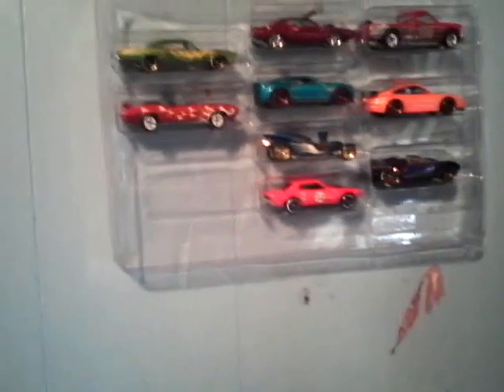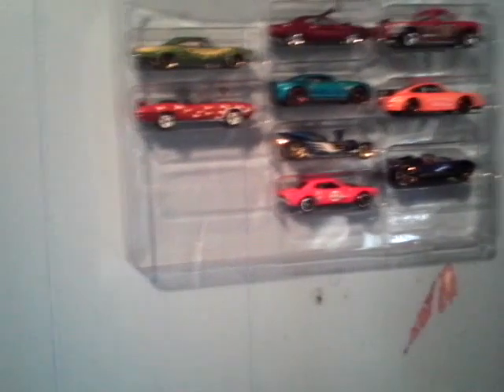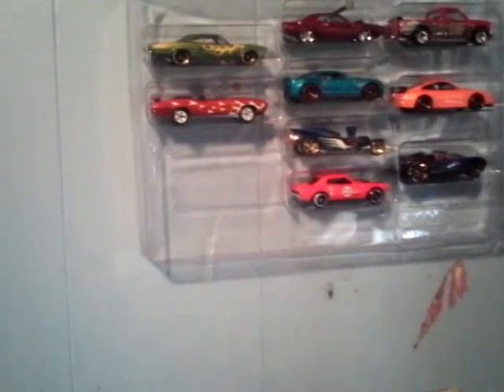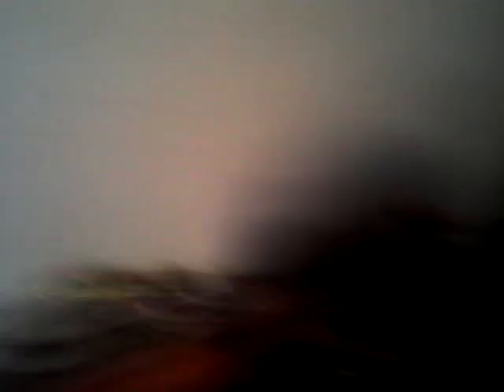Custom way to hang cars